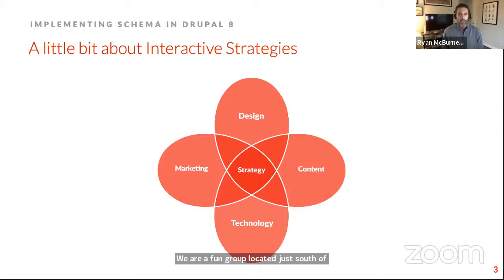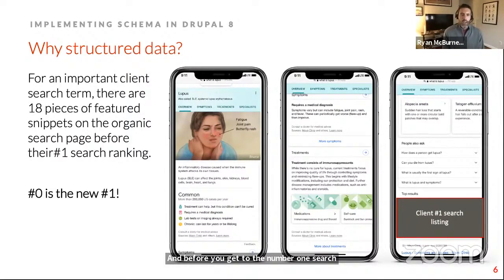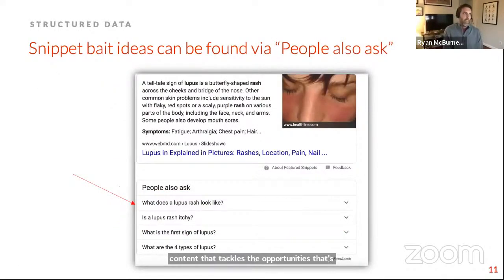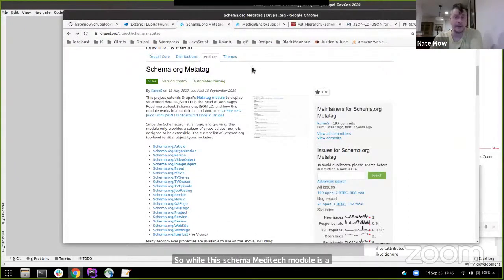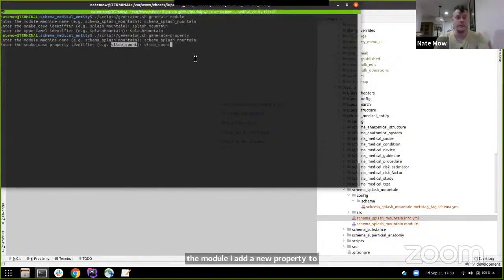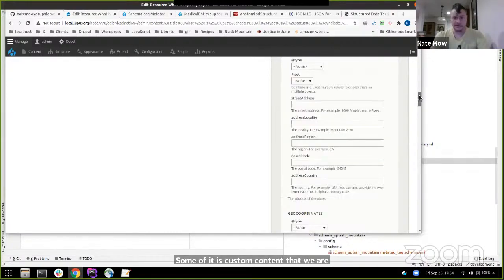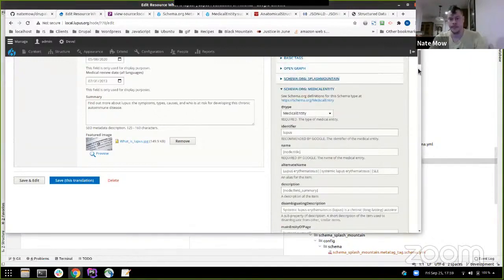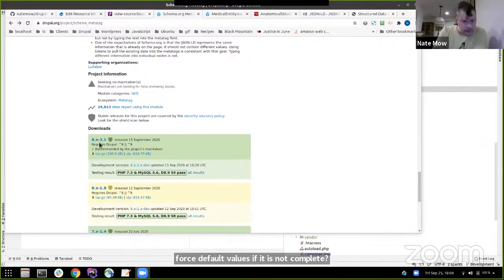Boost Your Visibility in Google Search: Implementing Schema in Drupal 8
Google search results often include snippets that answer key user questions before other search listings. That means, if you want your site to appear, there are steps you must take to be featured and featured and benefit from additional brand exposure in search results. We tackled this issue from both a strategic and technical perspective.

In this session:
• We will walk you through the key concepts and some tactics for crafting and optimizing a structured data strategy.
• We will also show how we built on this strategy and worked with the MedicalEntity spec Google's Structured Data Testing Tool and the Schema.org Metatag module in Drupal 8 as part of our ongoing work with a major medical non-profit.
• Specifically, we will showcase how taking this approach can help with areas of your site like resource libraries, including the one that's funded by the Centers for Disease Control for our client.
• We will also discuss the patch we submitted to add support for MedicalEntity objects to the schema_metatag module.